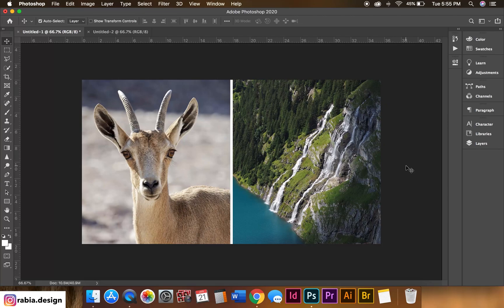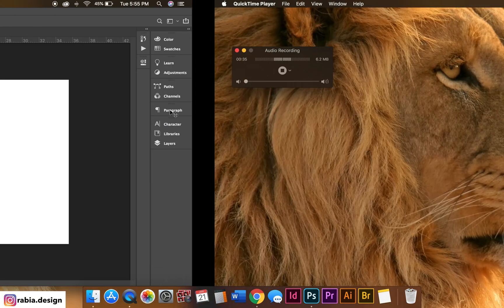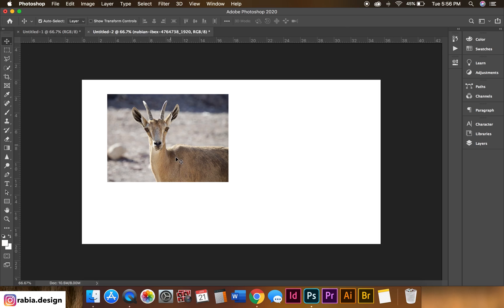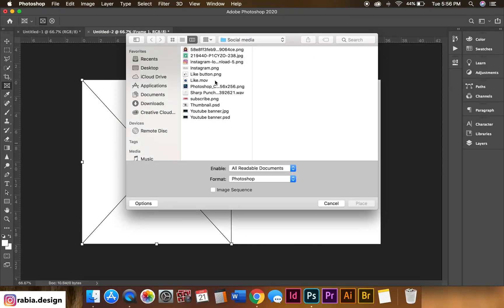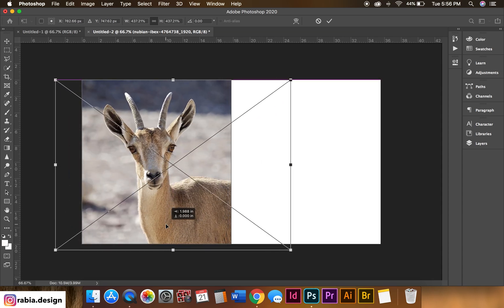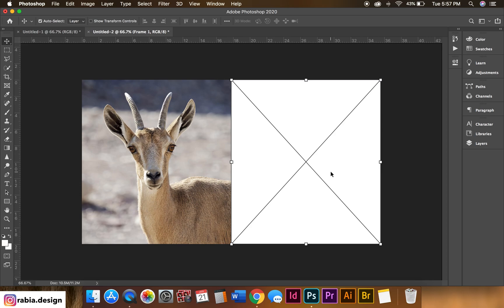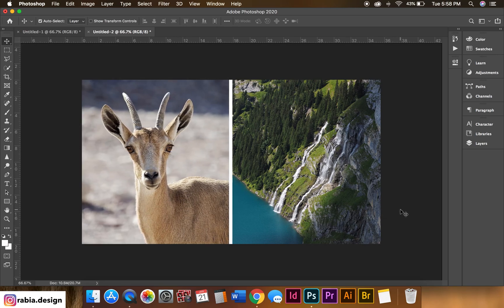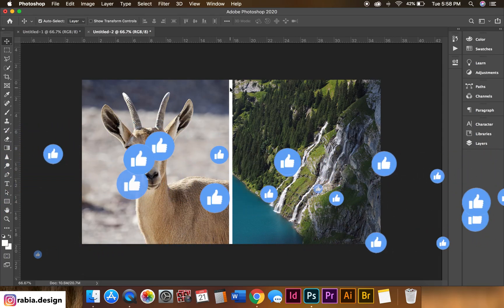HOW TO USE FRAME TOOL IN PHOTOSHOP - BEGINNER TUTORIAL - NO CROPPING NEEDED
How to use frame tool in photoshop without cropping any photos. Easy quick and fast method for beginners.